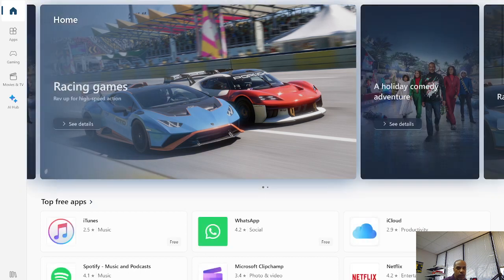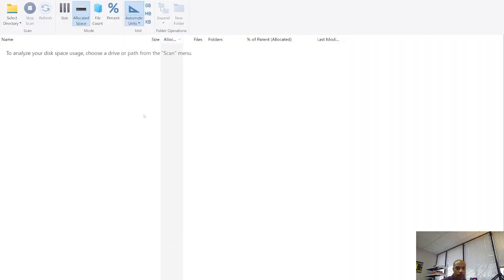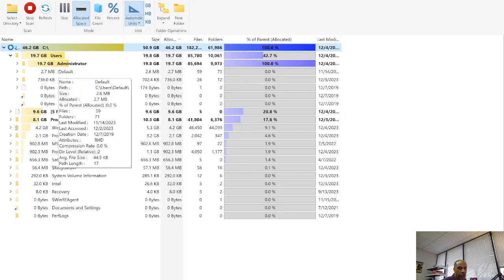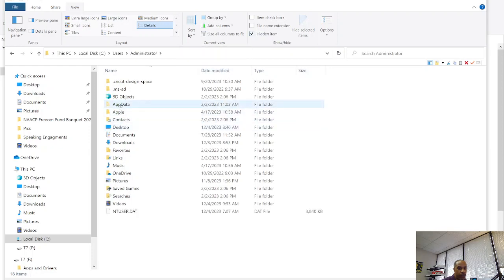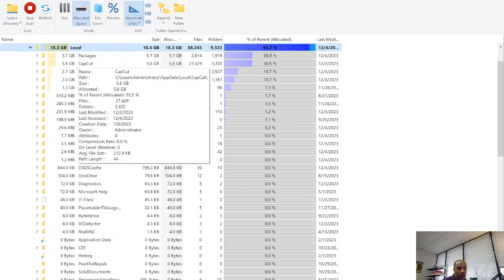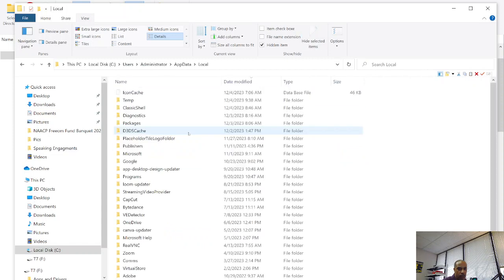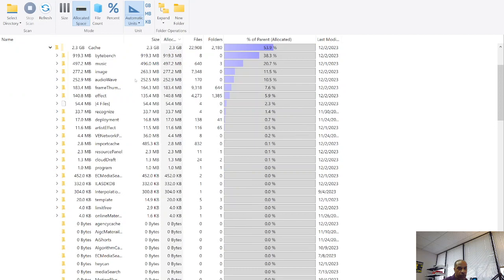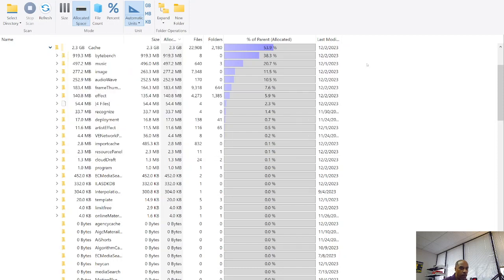EBI Technology Group | Free Tree Size Program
EBI Technology Group | How to Videos | Free Tree Size Program
"If you are running out of space on your windows computer, this program will help you find out where the space is being used so you can either delete it or purge to an external drive".

EBI Technology Group - Business Consulting Company
1604 East Perkins Ave Suite 104
Sandusky OH, 44870